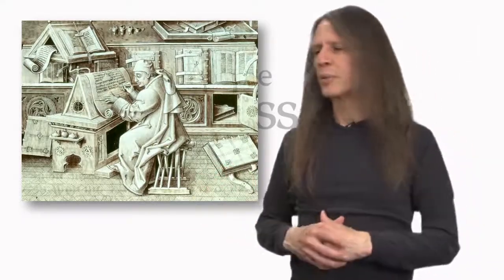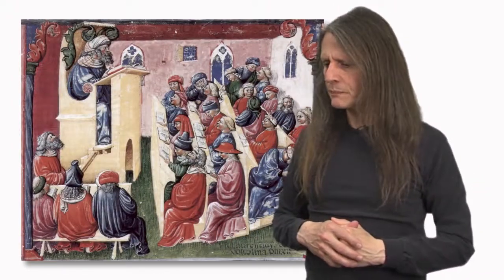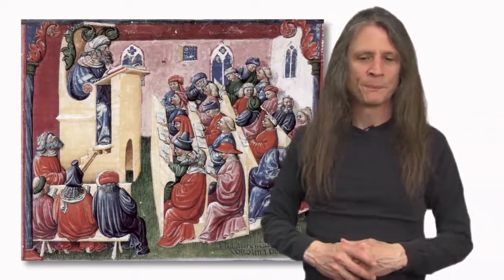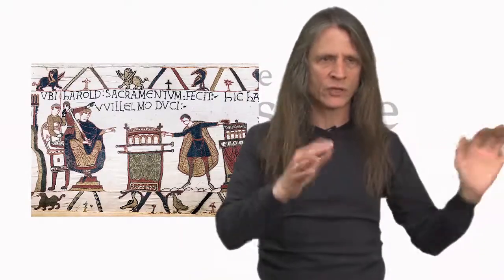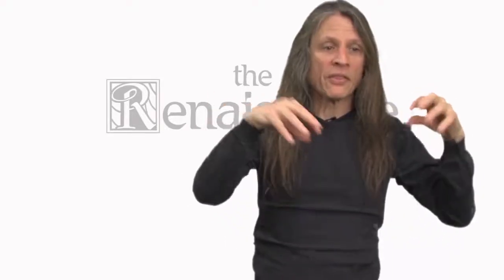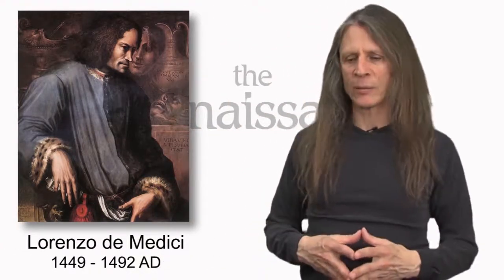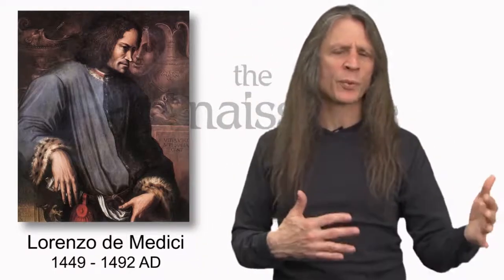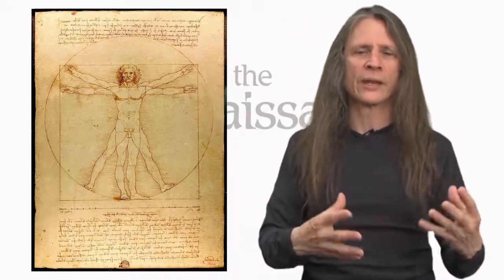Renaissance Art - Patronage and Ideas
In the Renaissance, artists generally did create without a commission and those who offered their patronage had some control over the finished piece. The art produced in the Middle Ages and the Renaissance also embodied a variety of ideas, which this lecture explains with examples.